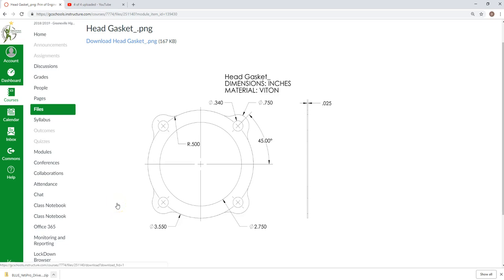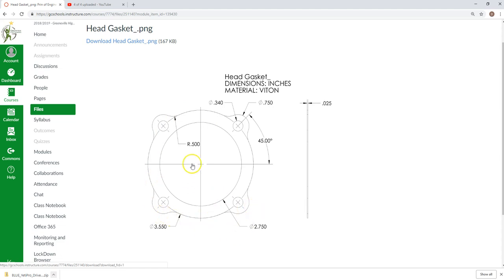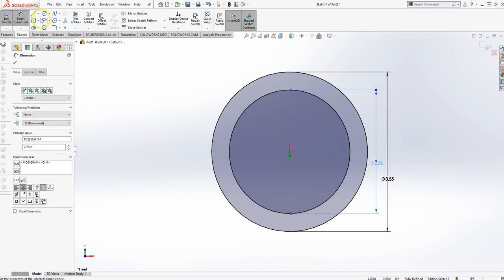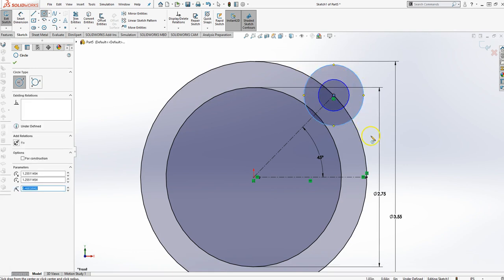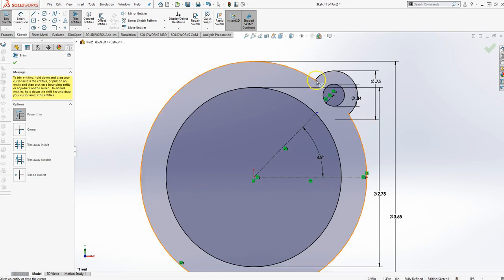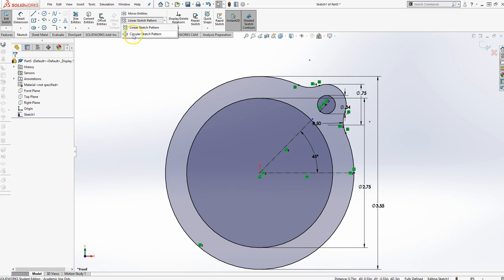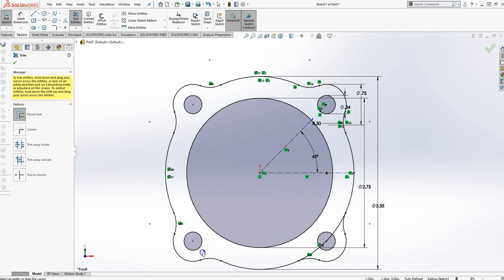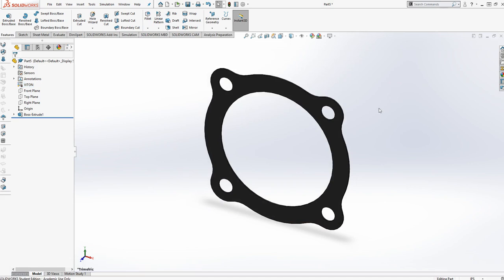Beginner's Guide to SOLIDWORKS 2018 - Head Gasket